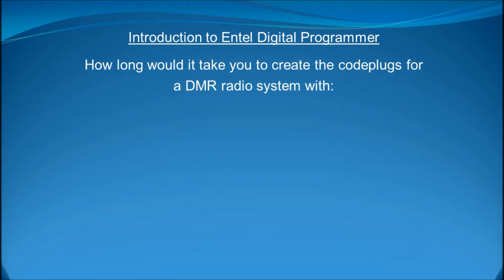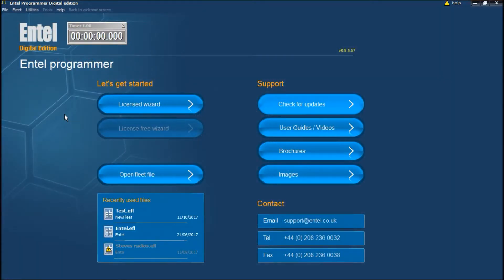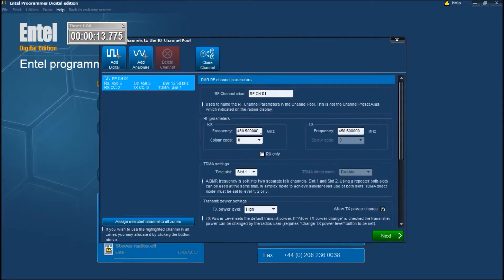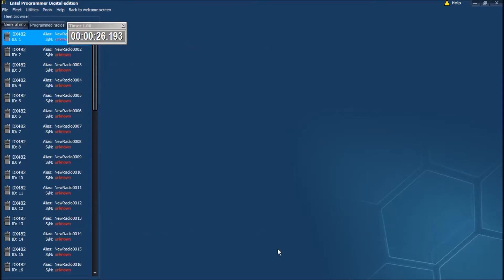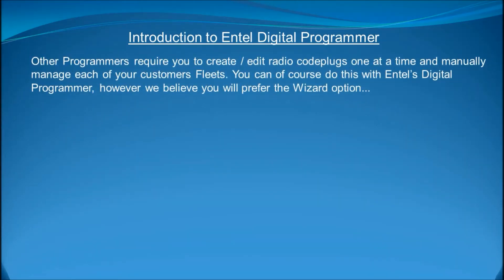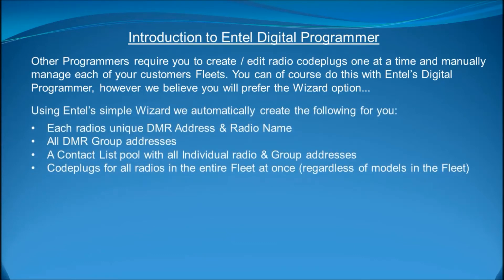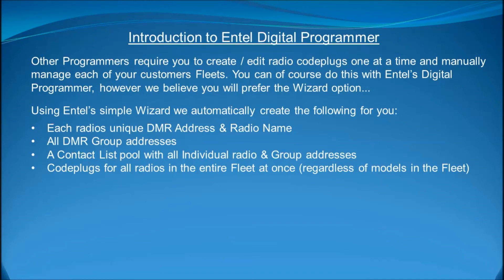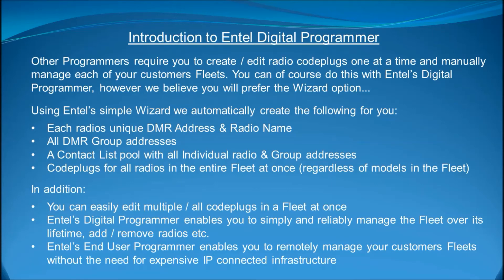DP1 - How quickly can you create a DMR Fleet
A quick demonstration of using Entel's wizard programmer to quickly and easily create a customer Fleet File (a set of codeplugs) for Entel's DX400 Series of DMR radios.